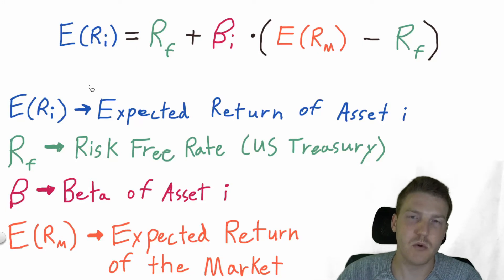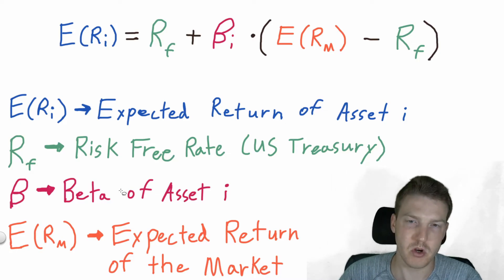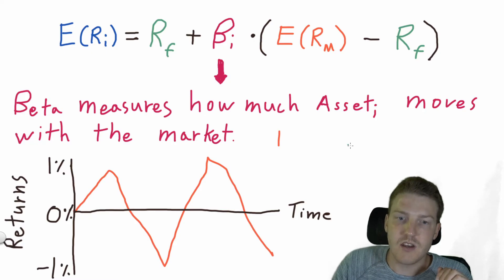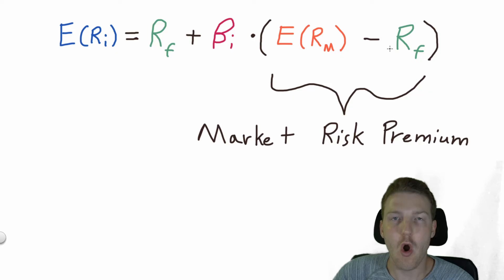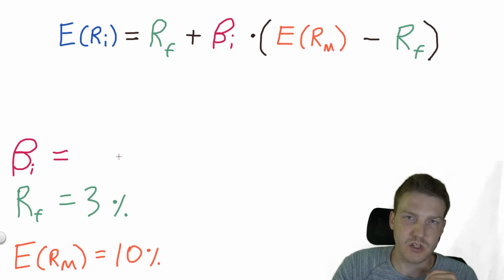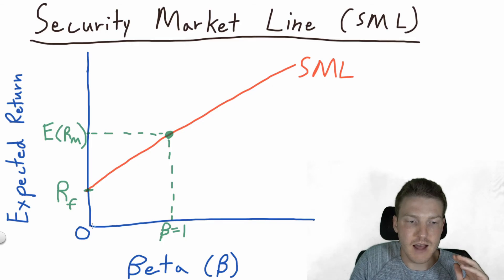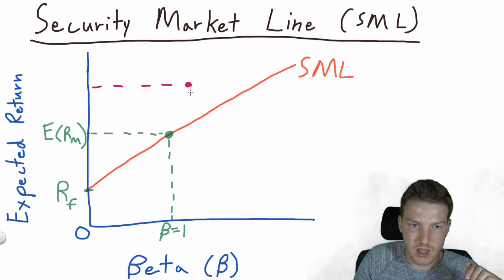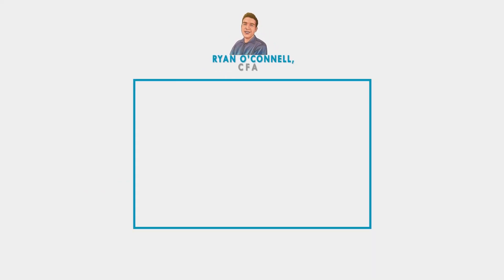Capital Asset Pricing Model (CAPM)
Ryan O'Connell, CFA, FRM explains topics related to the Capital Asset Pricing Model (CAPM) in the following order:

0:00 - The Capital Asset Pricing Model (CAPM) Formula
1:25 - Beta Explained
2:41 - Market Risk Premium
2:58 - The CAPM Formula Solved
4:27 - The Security Market Line (SML)